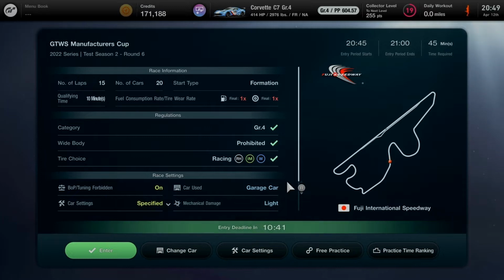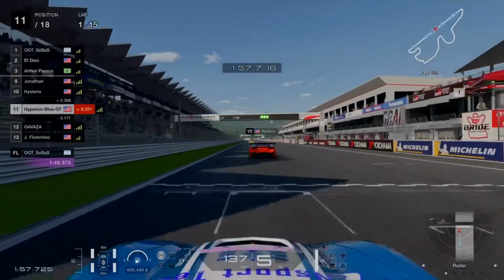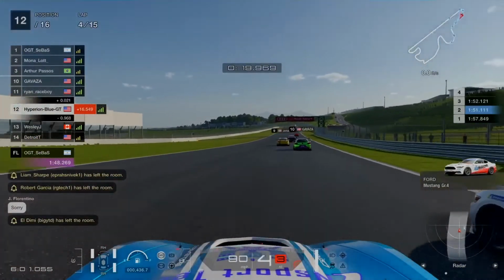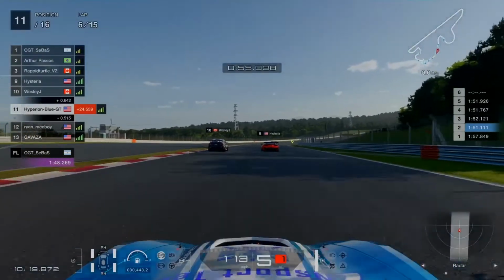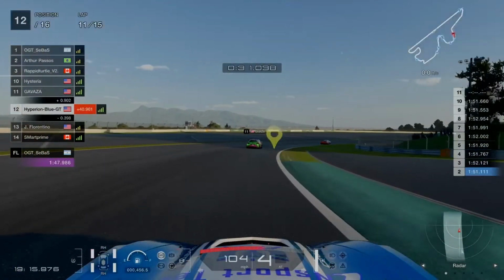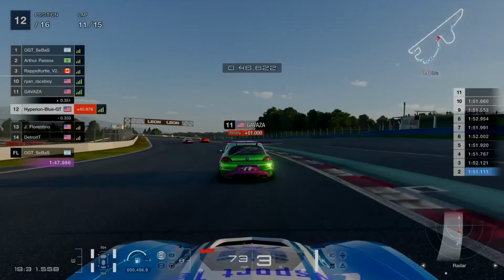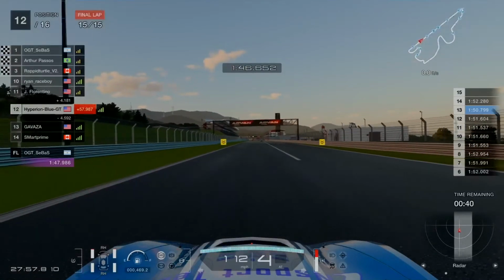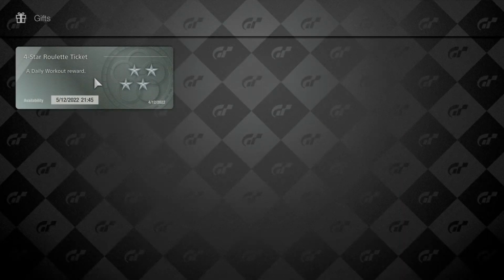Gran Turismo 7: Manufacturers Cup 2022 Series - Test Season 2, Round 6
Round 6 for Test Season 2 of the Manufacturers Cup for the Gr.4 Race Cars at Fuji International Speedway, Shizuoka, Japan for today's forecast is a bright and sunny day after 2 rounds from High Speed Ring and Tokyo Expressway - East Clockwise (Outer Loop) in the Rain Conditions. let's have a great day to see the Racers will go faster to take the podium.